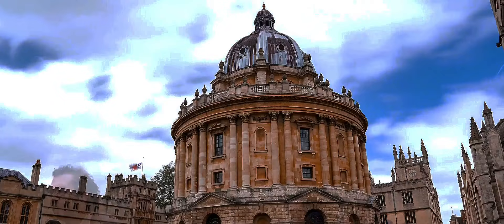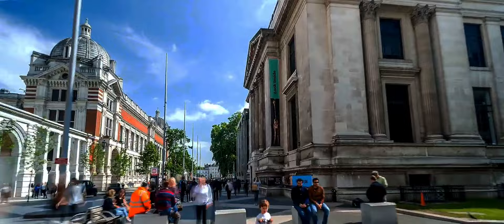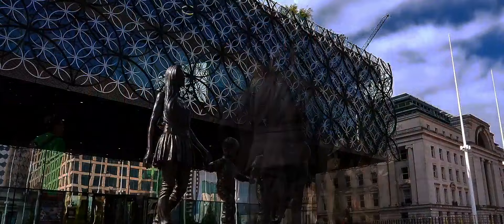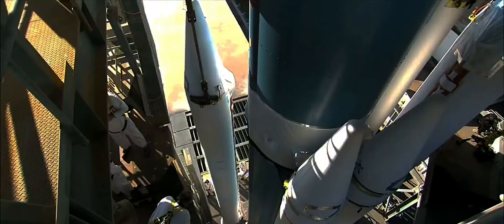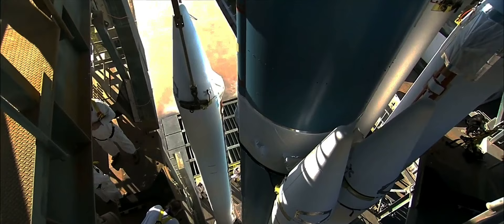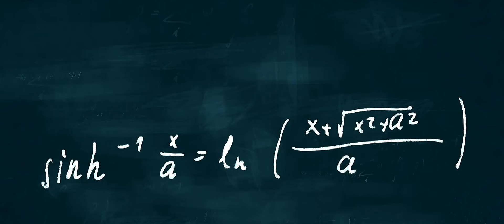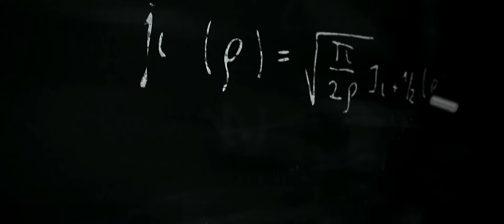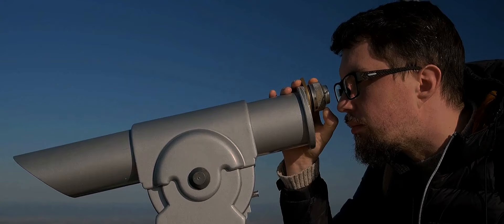How Issac Newton Changed Our World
We explore the remarkable life and significant contributions of Sir Isaac Newton, the brilliant scientist who revolutionised our understanding of the world, in this engrossing film. Learn how modern physics was made possible and how Newton's groundbreaking laws of motion and universal gravitation altered our perception of the cosmos. We examine the profound effects of Newton's discoveries that still influence science today, from his revolutionary work in optics to his unmatched brilliance in mathematics. Come along on this intriguing historical voyage with us and experience the amazing legacy of one of the greatest scientific minds in history.

OUTLINE:

00:00:00 The Genius Unveiled
00:01:14 The Early Years
00:02:29 The Cambridge Years
00:04:56 The Laws of Motion and Universal Gravitation
00:06:54 The Prism and the Spectrum
00:08:07 The Legacy of Isaac Newton